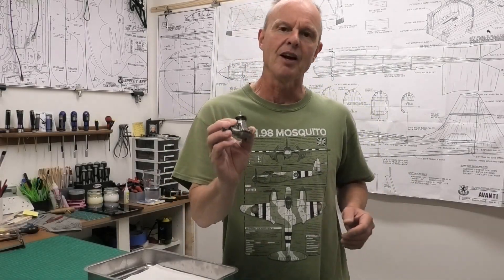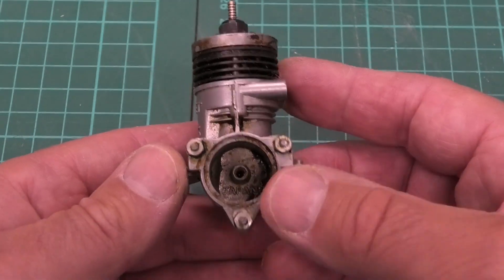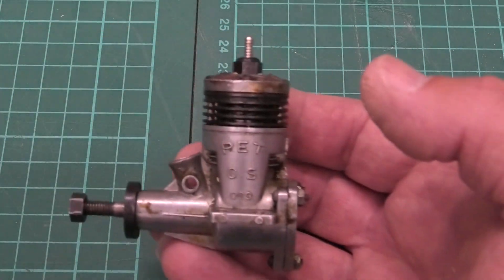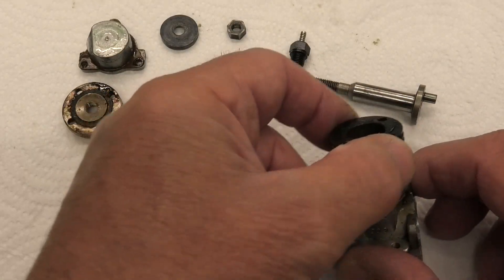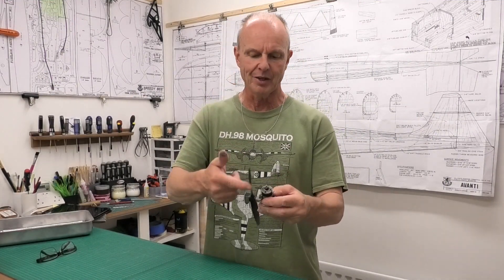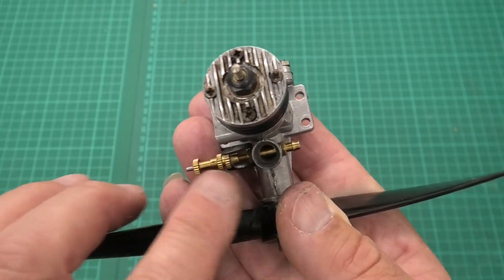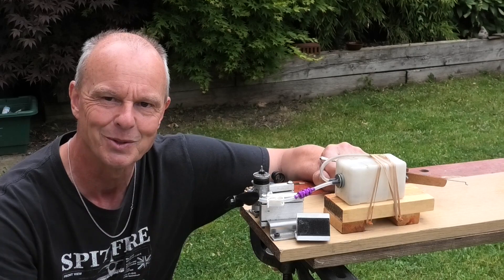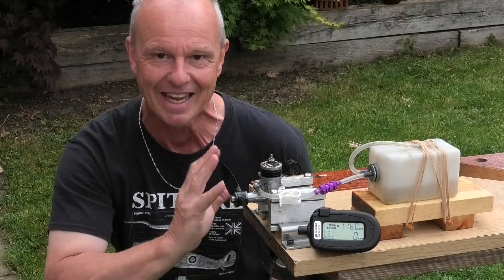OS PET 099 Glow engine from 1959/1960 - Strip, Clean & Run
OS PET 099, an early glow engine from 1959/1960, which I disasemble, clean, reasemble and then run in my test stand